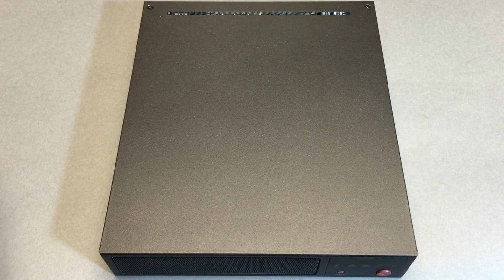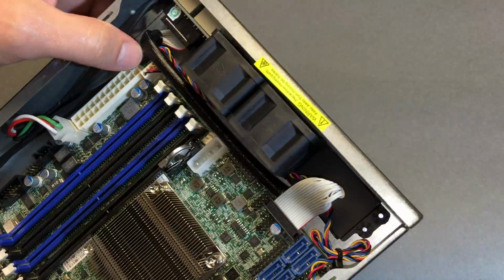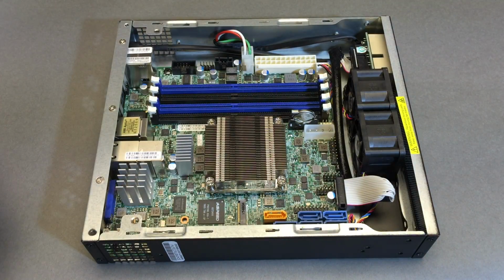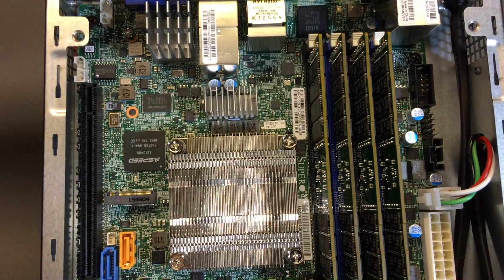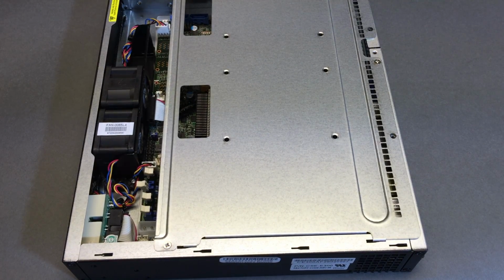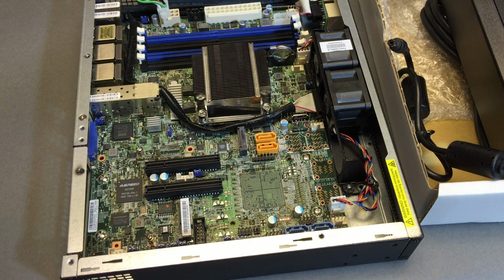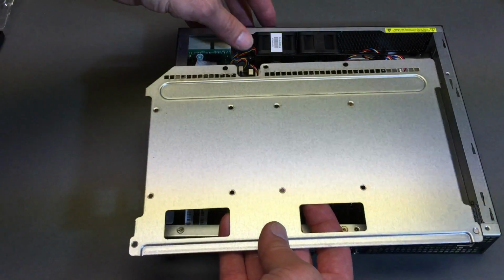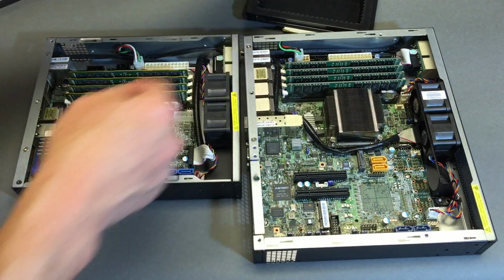A close look under the hood of the new Supermicro SYS-E300-8D and E200-8D SuperServers.